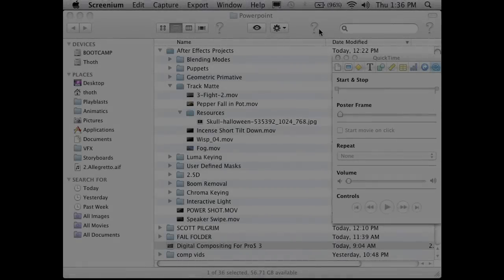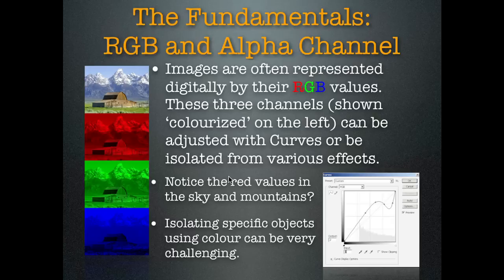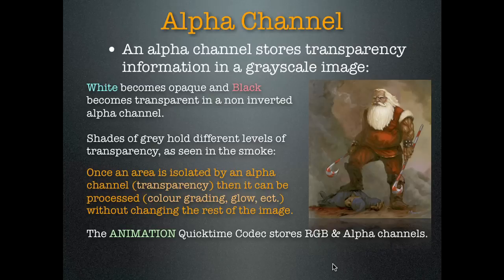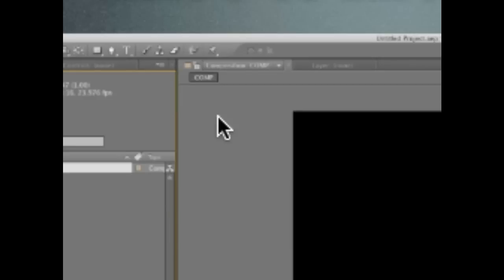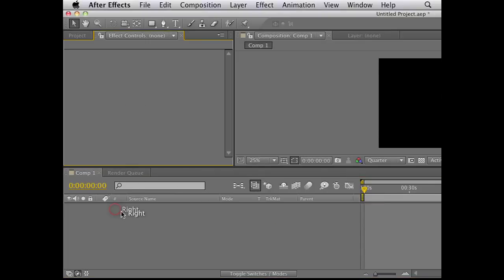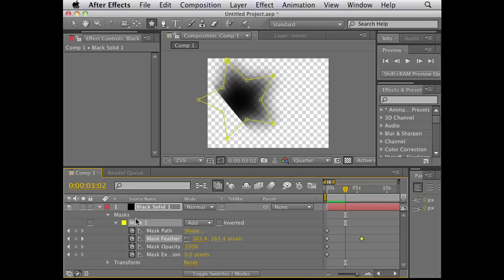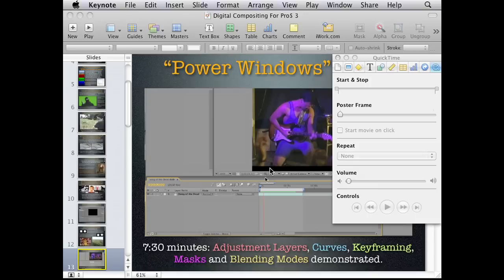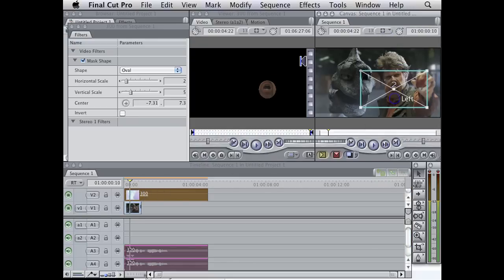Digital Compositing For Pro$$$$$-Part 1/6